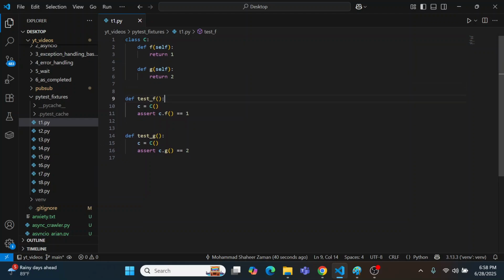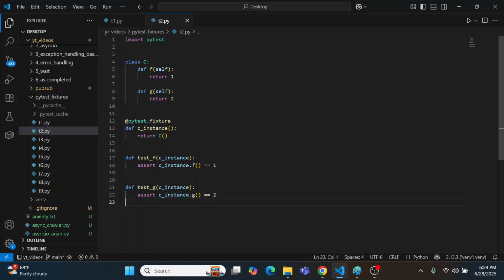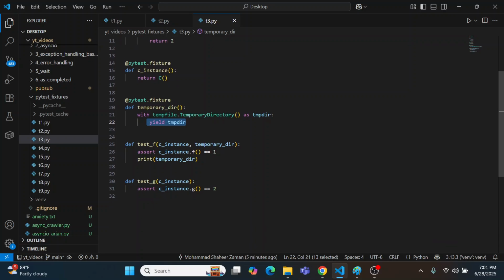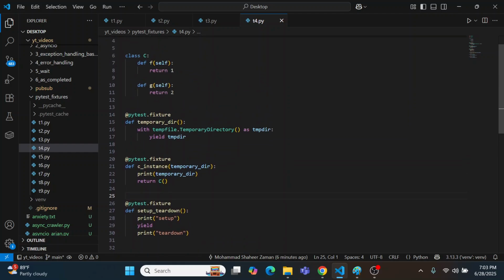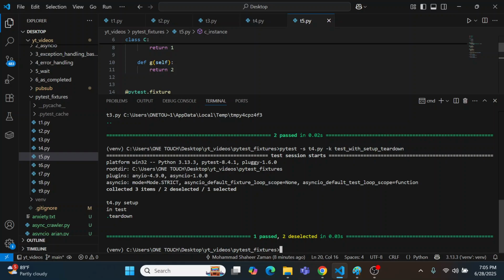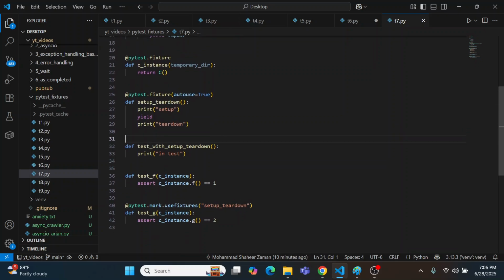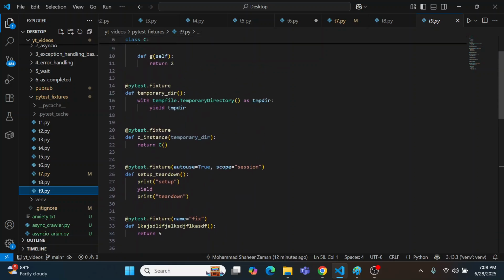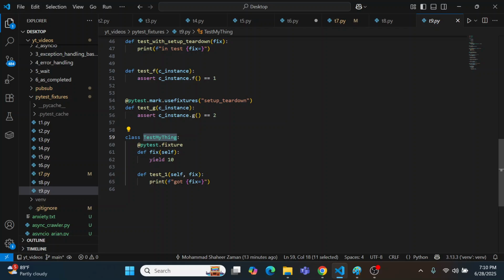Python Pytest Fixtures In Depth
In this video we will cover pytest fixtures in depth.  We will see most of the use cases of pytest fixtures.